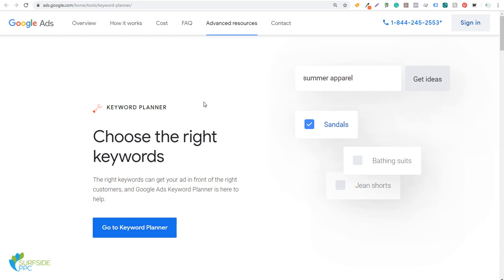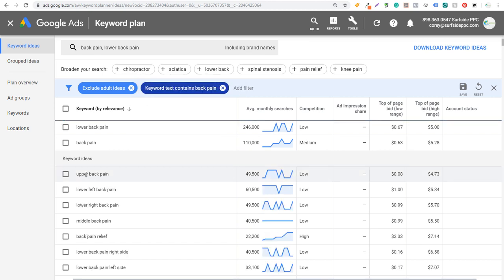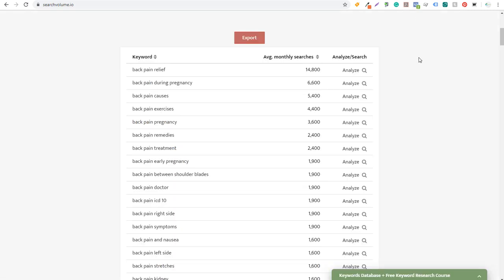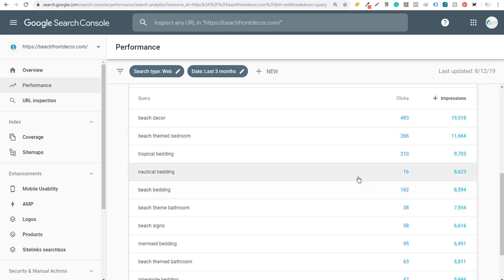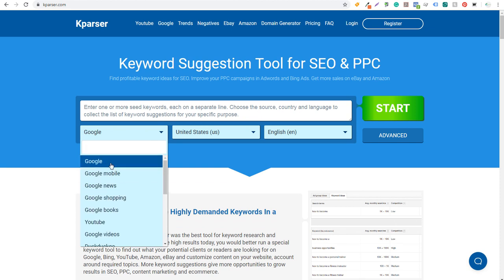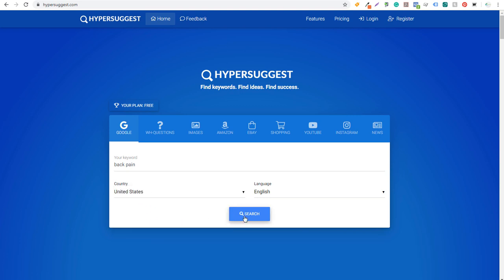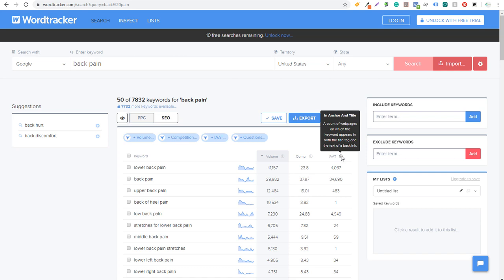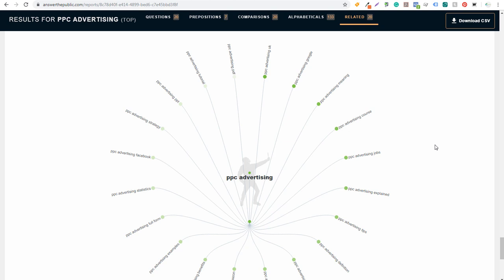Best Free Keyword Research Tools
Check out the best free keyword research tools for 2019. We made a list of our absolute favorite free tools to do keyword research and to find keywords for your business. One major challenge we face as advertisers is keyword research for SEO and keyword research for PPC, so our video will help you find all of the top keywords for your business. Whether you need to find keywords for a new website or find the keywords you are already ranking for, this video will be perfect for you. You can find our article below for even more information.

We have plenty of amazing keyword tools below so you can do research and come up with your content marketing strategy.

The Google Keyword Planner is great for building your Google Ads campaigns and it can be used for SEO as well.

Ubersuggest gives you keyword ideas, content ideas, and the keyword overview. Ubersuggest can give you a lot of long-tail keyword ideas.

Infinite Suggest can give you hundreds of keyword suggestions for free. There are no strings attached and it is great for finding a lot of keywords absolutely free for your business.

If you are looking for Search Volume, then using SearchVolume.io is perfect. You can enter up to 800 keywords at a time and get the search volume and then export the final report as well.

Google Search Console aka Google Webmaster Tools is perfect when you are looking for the existing keywords that are driving traffic to your website.

Google Autocomplete will give you a list of long-tail keywords based on the term that you enter.

If you want to know what keywords people are entering when they search for YouTube videos, YouTube Autocomplete is a great option to make sure your keywords and content are all up to date.

When you are looking for the products that people are searching for, Amazon is a great source because it will show you all the different keywords that people are searching for with products on Amazon.

If you want to find trending keywords and popular keywords, Google Trends is a great free source.

HyperSuggest will not give you a lot of keywords under the free plan, but it is another freemium keyword research tool that can give you some insight.